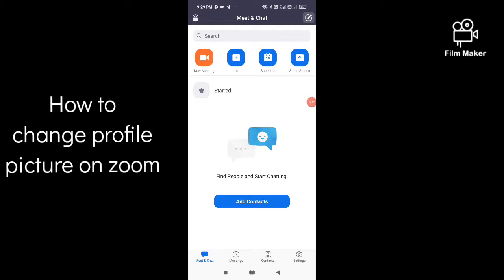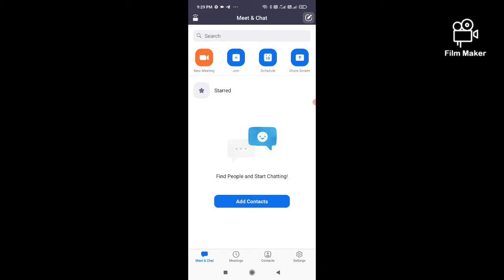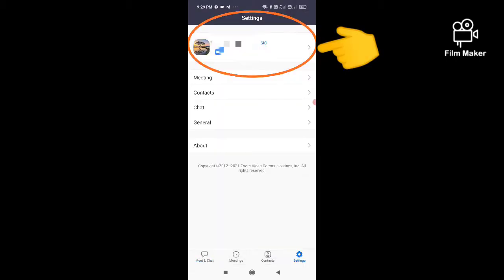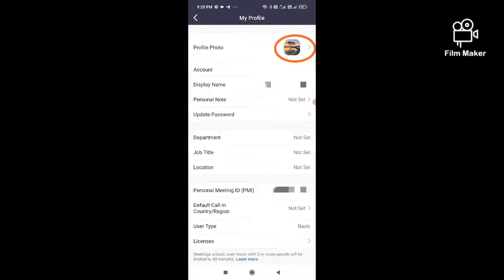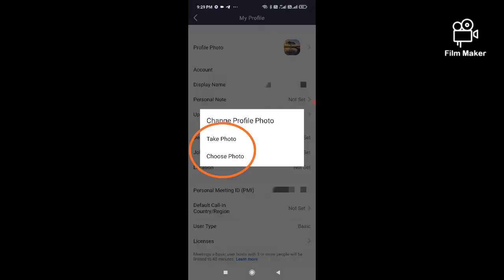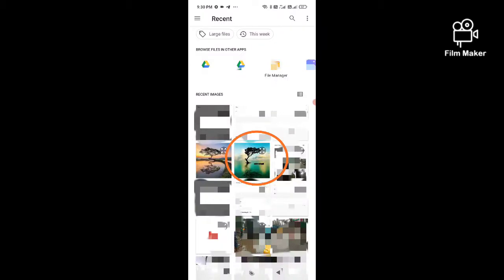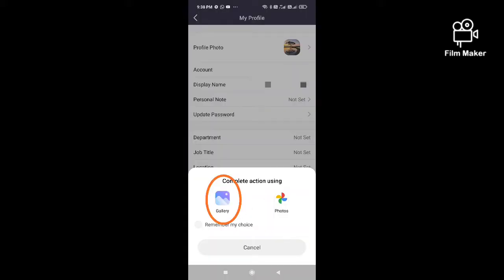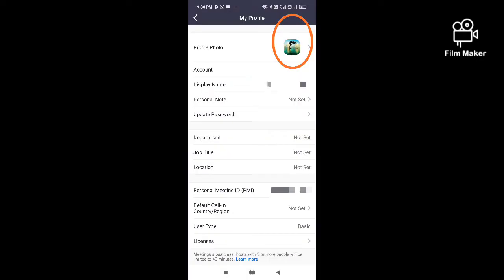How to change profile picture in zoom